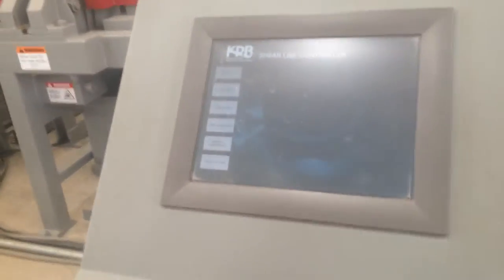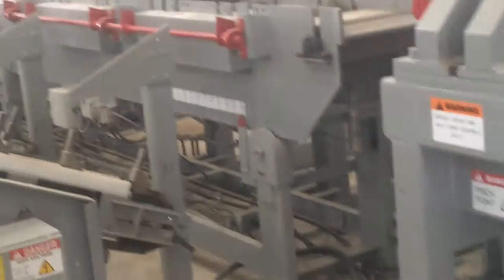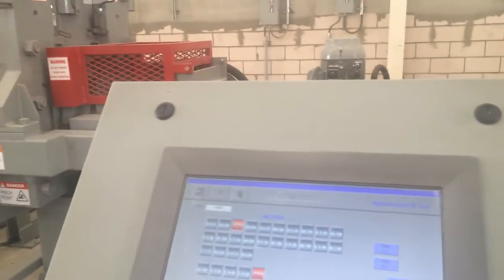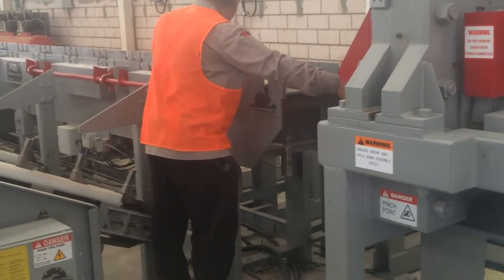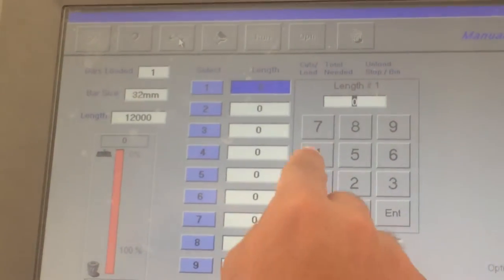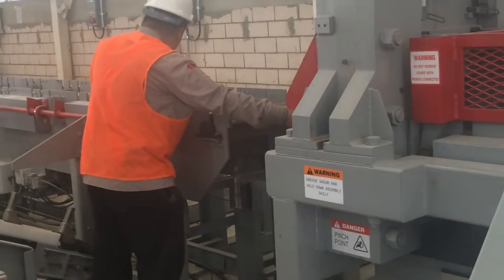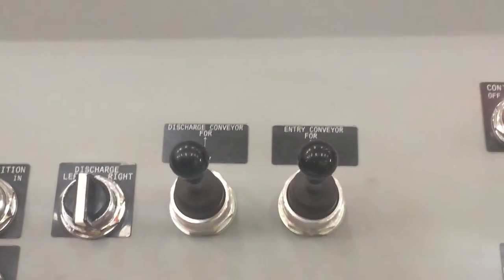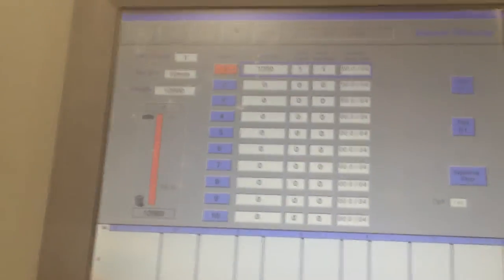ABV Rock Group Shear Film 2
Manual Operation